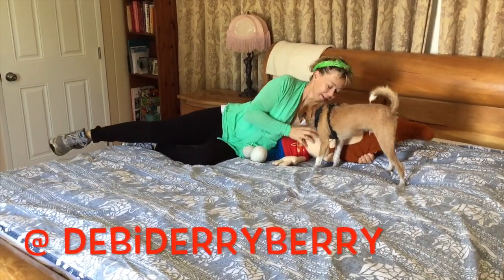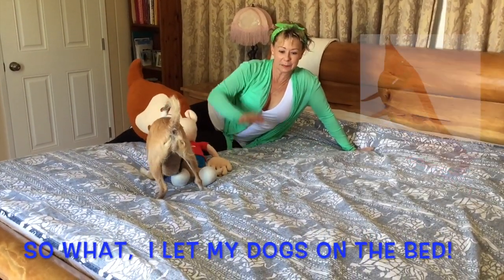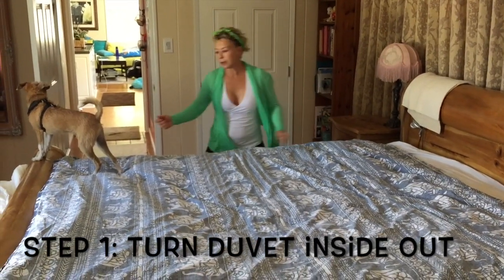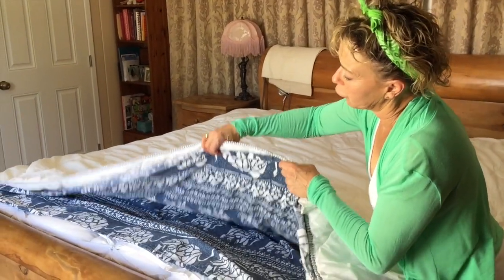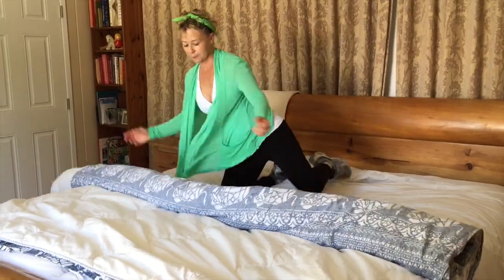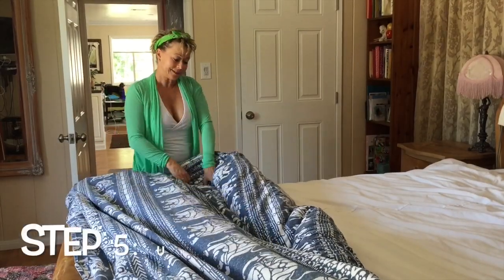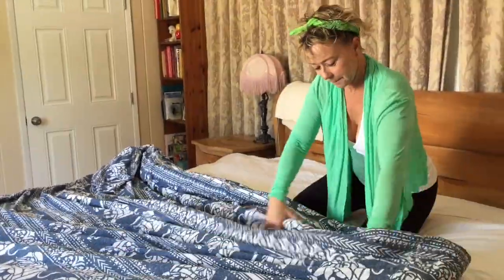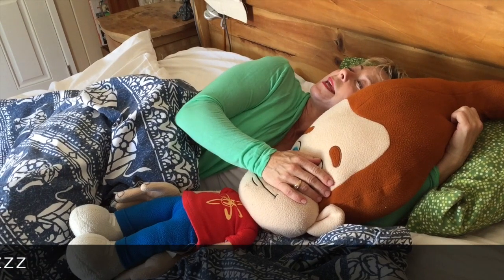DiY with Debi: Burrito Duvet Hack | Jimmy Neutron Lifehacks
Debi returns in another inspiring video, getting you prepared to face another day of laundry, folding and hanging, folding and hang- never mind.